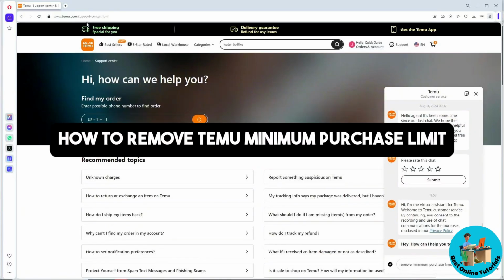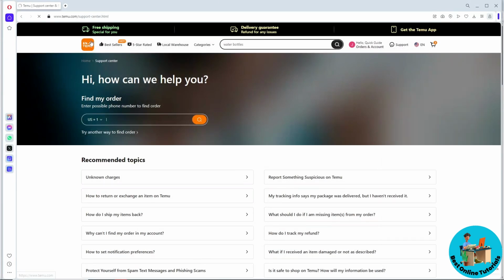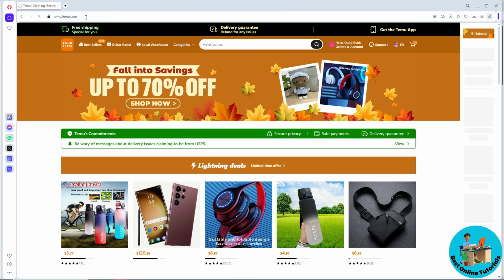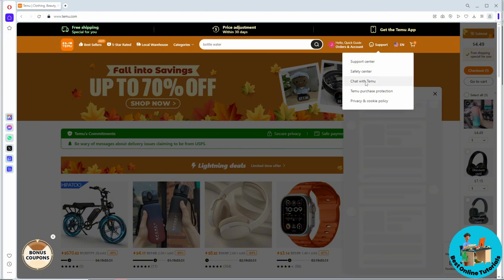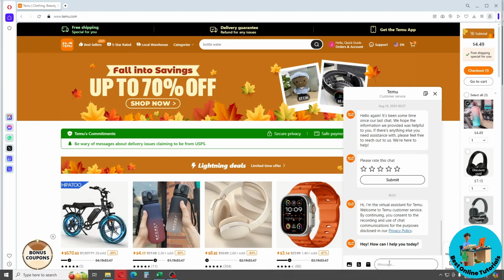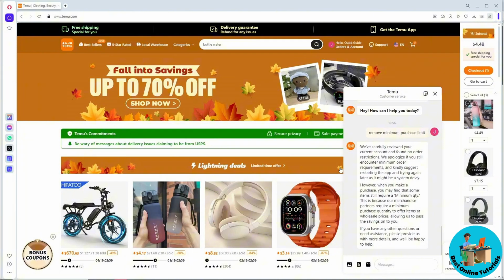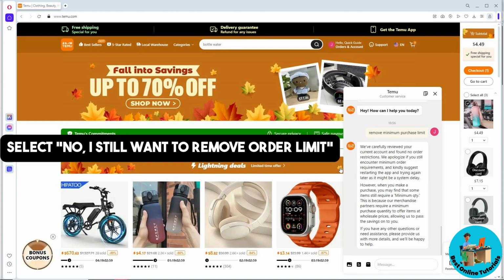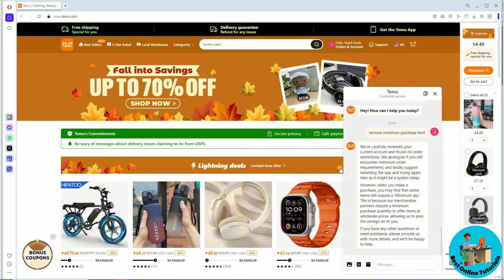How to remove Temu minimum purchase limit (Easy) 2025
How to remove Temu minimum purchase limit (Easy)

Learn how to easily remove the Temu minimum purchase limit in this quick tutorial. Follow the simple steps to get rid of the limit hassle-free.